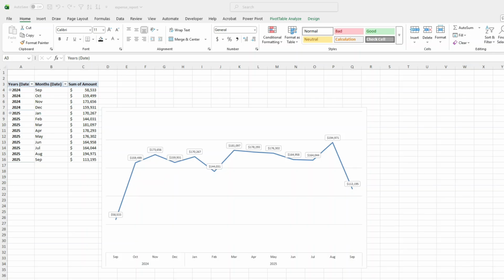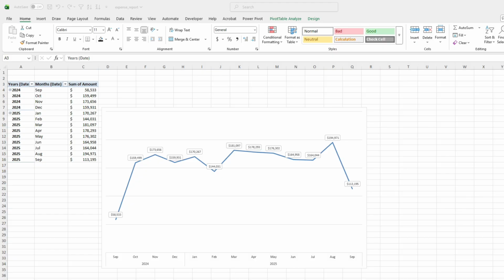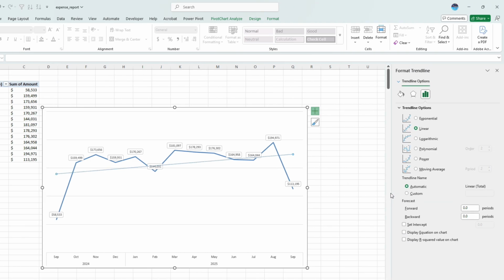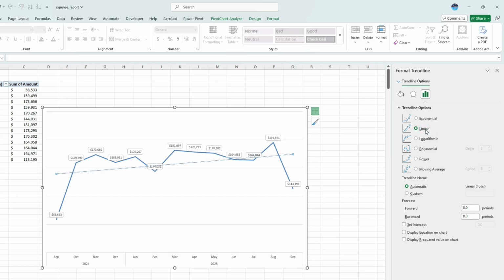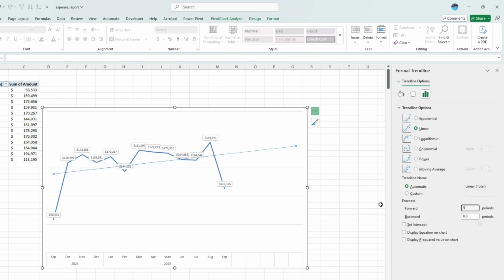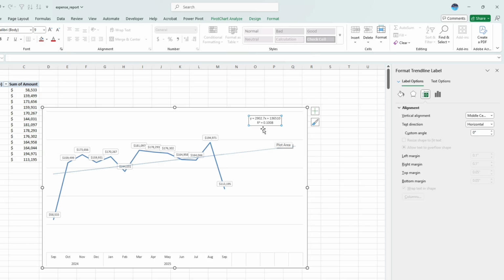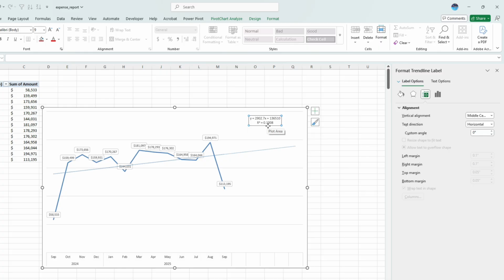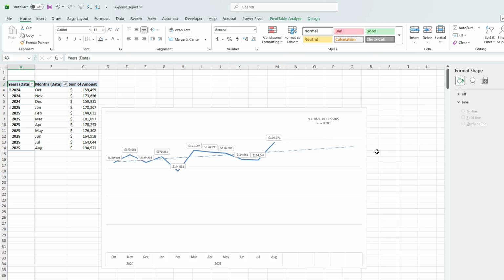How to Add a Trendline to Charts in Excel and Forecast Values